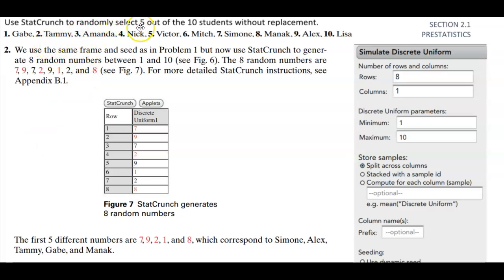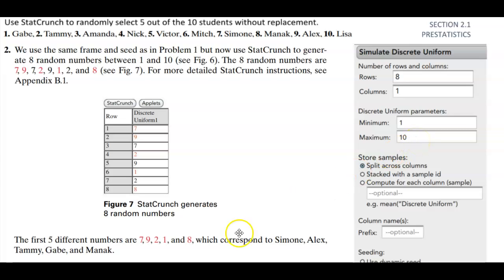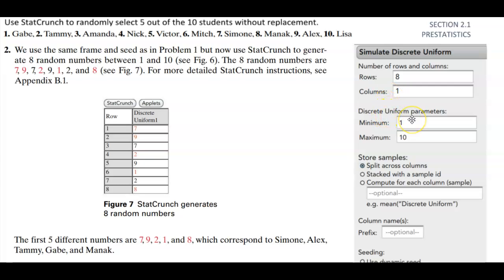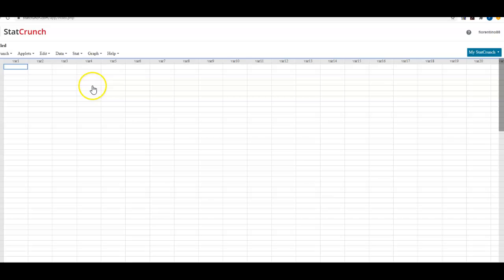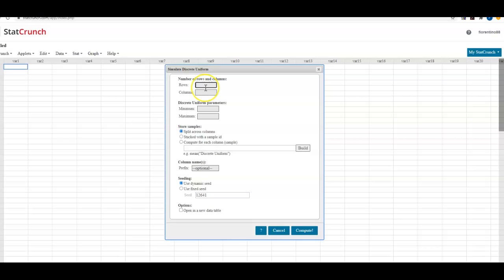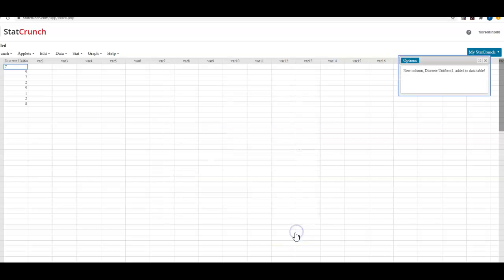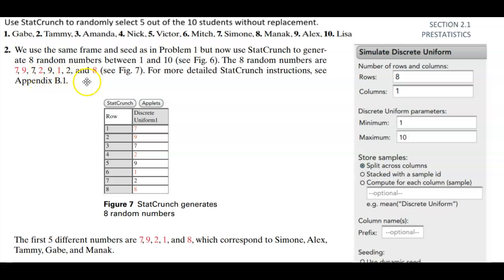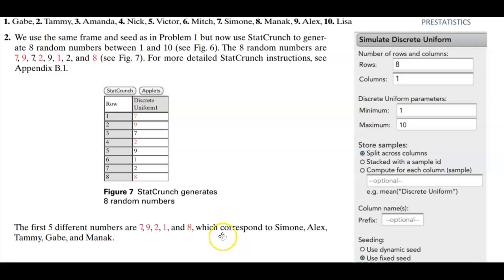2.1 Objective 4: Using StatCrunch to Select a Simple Random Sample